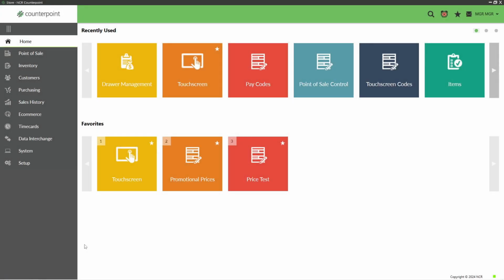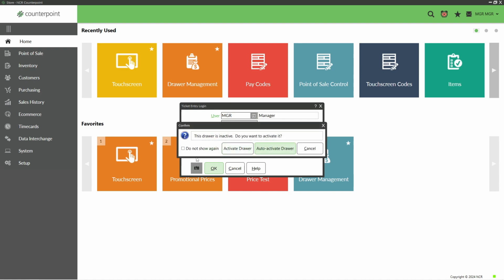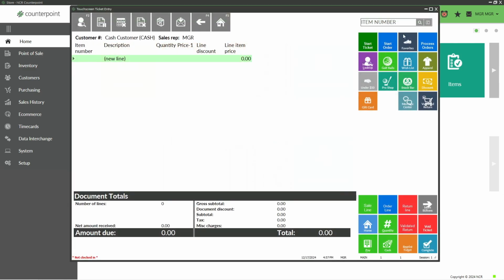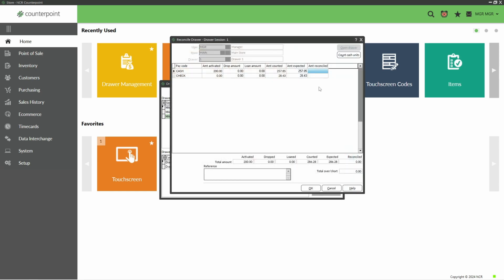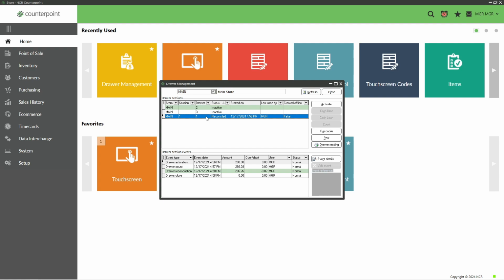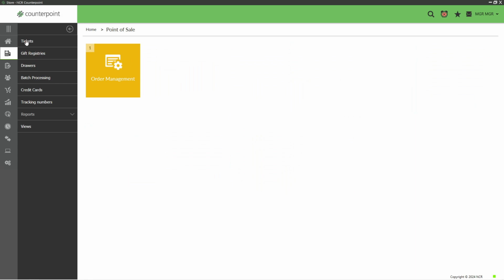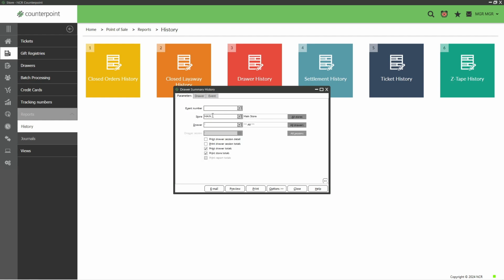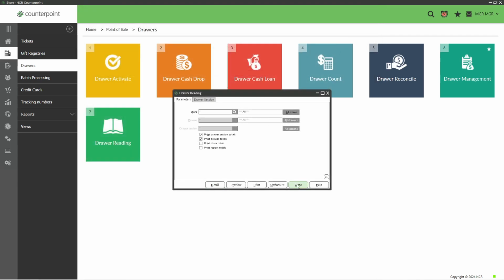NCR Counterpoint - POS Drawer Management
This video covers essential drawer management functions in Counterpoint POS, helping you maintain accurate cash handling throughout the day:

-Understanding the Cycle of Drawers: Learn the process of managing drawers from start to finish.

-Activating the Drawer at the Beginning of the Day:
Auto-activate method
Manual activation (entering the starting amount)
Closing the Drawer at the End of the Day:
Step-by-step procedure for counting the drawer
Reconciling the drawer
Posting the drawer

-Quick Reports Related to Drawer Activity:
POS Ticket Edit List
Drawer Reading (current balance of drawer, during the day)
Drawer History (Drawer report, for drawer sessions in the past)